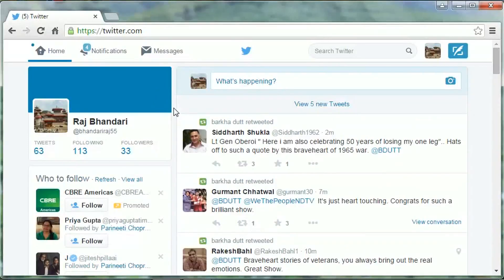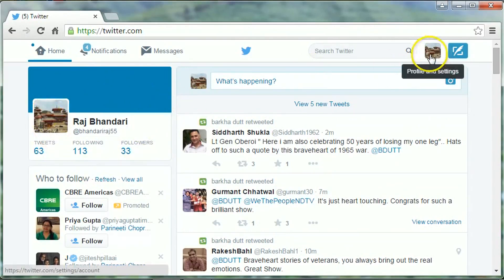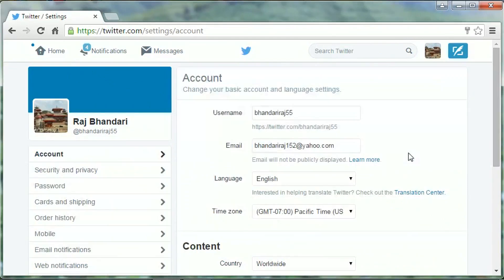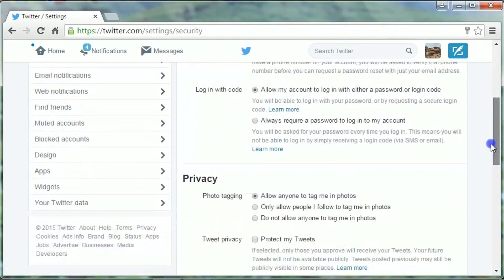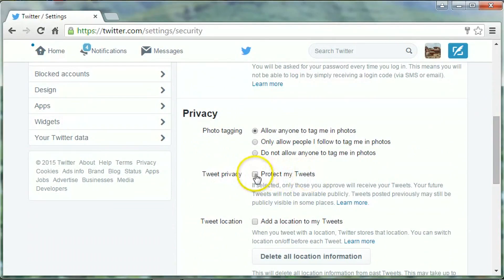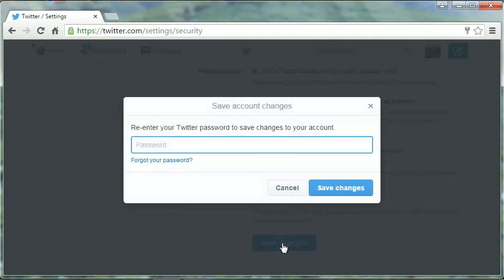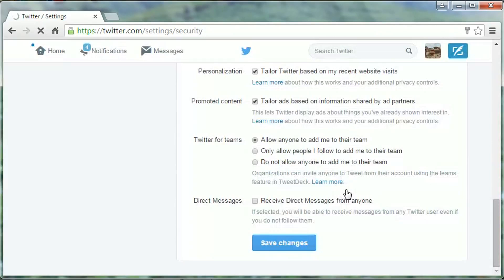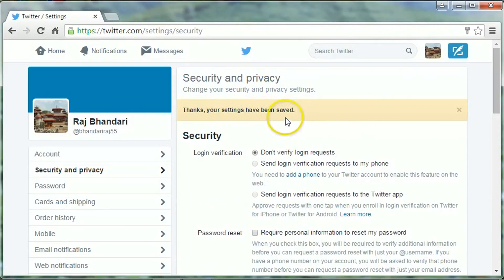How to Make Twitter Account Private | How to Make Twitter Profile Private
This video will show you how to make twitter account private